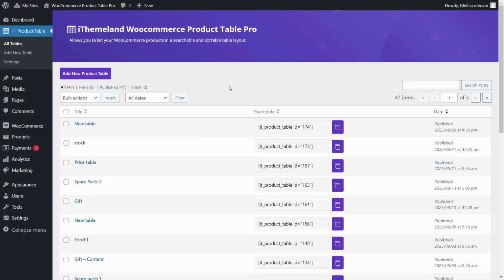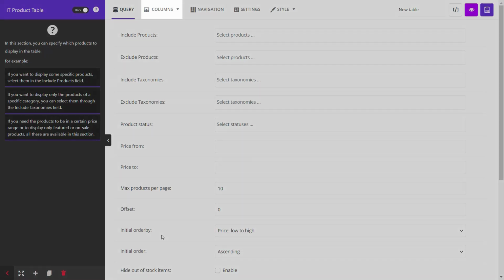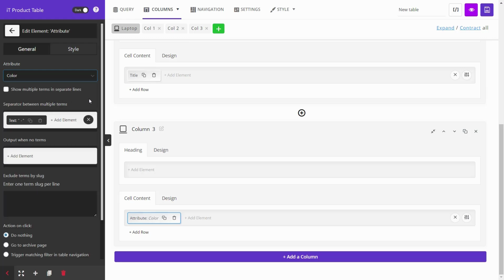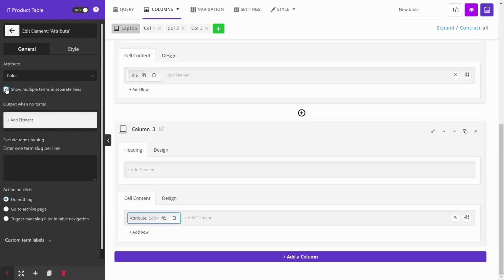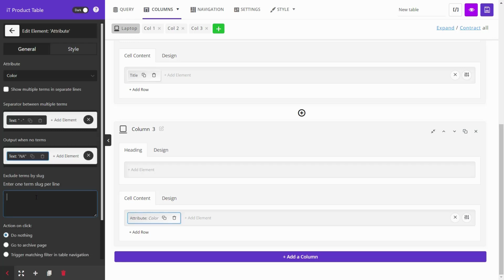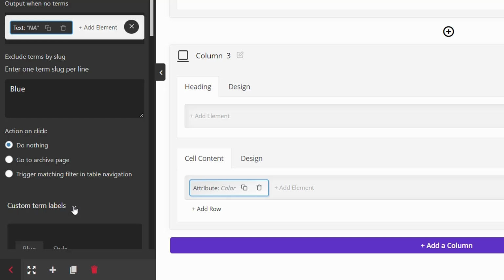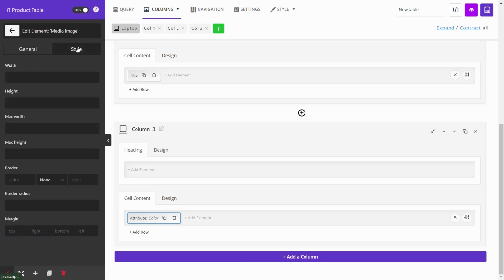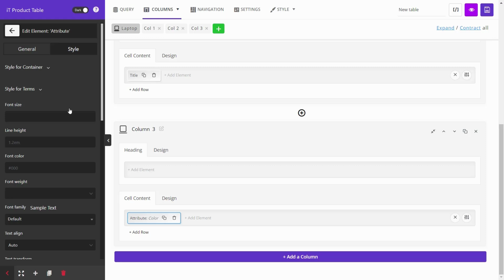How to show product attributes in the WooCommerce product table plugin?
The WooCommerce product table plugin allows you to show product attributes in different columns of the table and make a better experience for your customer during the purchase process.
In this tutorial, we want to show you how to add product attributes in 3 simple steps to your product table and customize the cells and content using the WooCommerce product table plugin.

Video Timestamps:
00:00 How to show product attributes
00:37 Add New Table
02:10 Show multiple attribute terms in separate lines
02:57 Customize no terms value
03:52 Set terms action on click
04:30 Customize attribute term labels
05:37 Set conditions for element

Key Features:
- Amazing and awesome UI
- 5 predefined presets
- Template Manager
- Generate Unlimited Templates
- Unlimited Colorize
- Customize query
- Set Custom Query
- Display on-sale Products
- Display Featured Products
- Display Specific Products
- Display Food Menu in Table
- Display Music List in Table
- Display Products in Specific Price Range
- Column Manger
- Show/Hide Product’s Fields in Table
- Show/Hide Category/Taxonomy/Attribute in Table
- Show Product Variations
- Multi-Select Add to Cart
- Sticky Column
- Powerful Search Form
- 3 Types of Mini Cart
- 2 pagination type (load more / page number)
- Set quantity before adding product
- Fast load speed
- Variable product with variation select
- Compatible with “yith Quick View’ plugin.
- Compatible with “yith Compare’ plugin.
- Compatible with Advanced Custom Fields(ACF) plugin